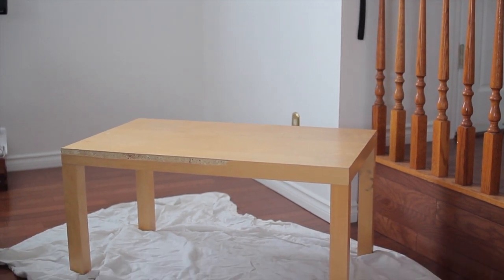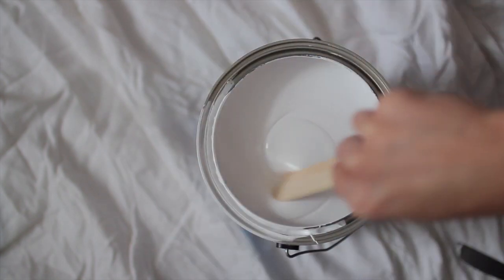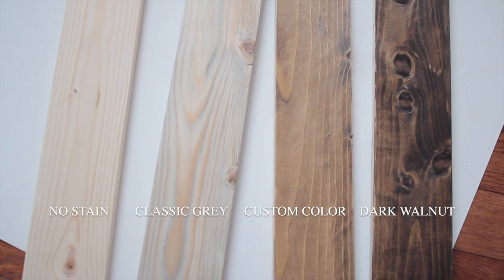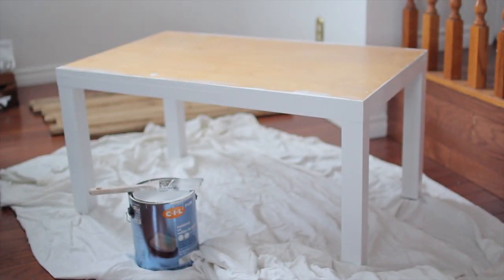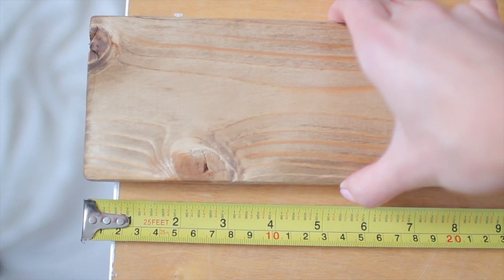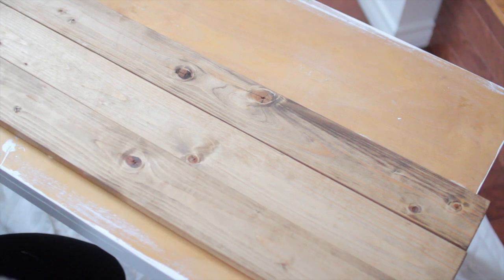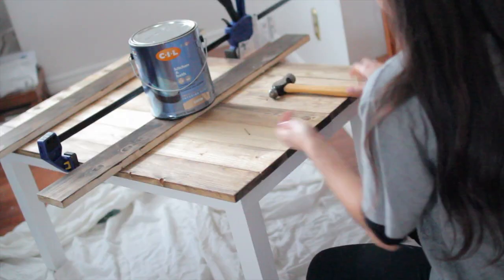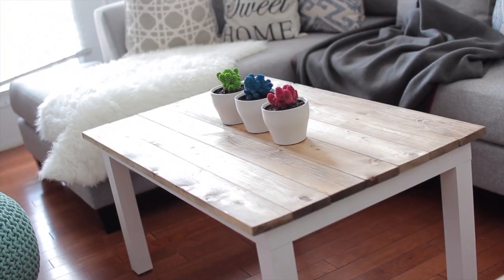DIY FARMHOUSE TABLE - EASY & AFFORDABLE!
IM SO IN LOVE WITH THIS DIY! This easy and cheap DIY table can give any space in your home with a comfortable and rustic vibe! Farmhouse tables can cost so much money so why not make your own and save for even more fun DIY's.

MATERIALS USED IN THIS VIDEO:
-Table (bought from garage sale years ago ! ) - Similar
- 3 long pieces of 1''x4''x10' cut into 7 pieces at 37 inches
- Minwax Wood stain Classic Grey & Dark Walnut
- Eggshell white paint
- Varathane Professional Clear finish in semi-gloss

LOVE,
Clarizz